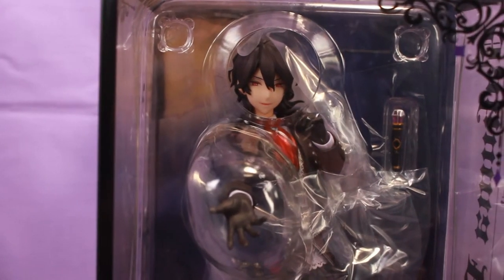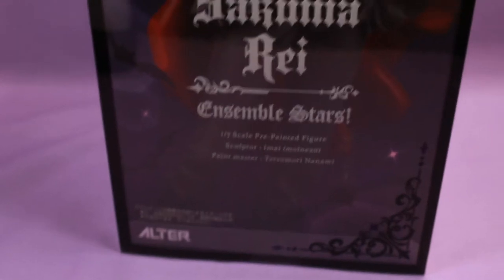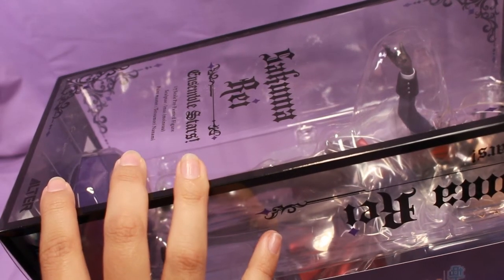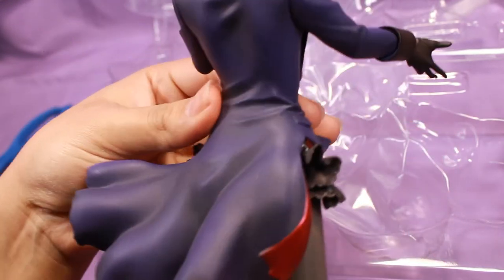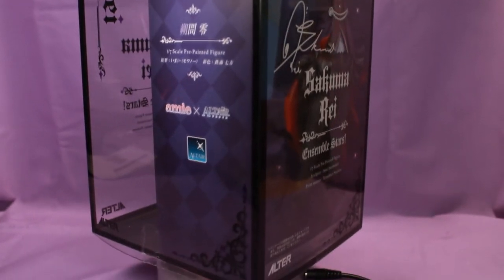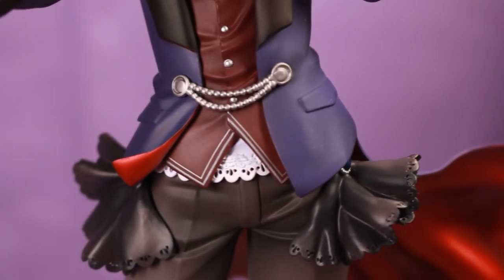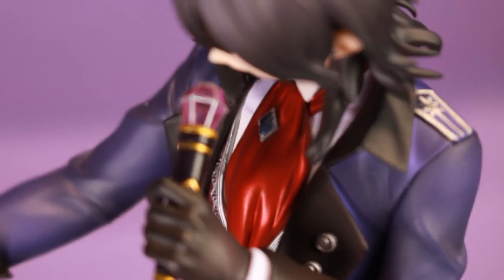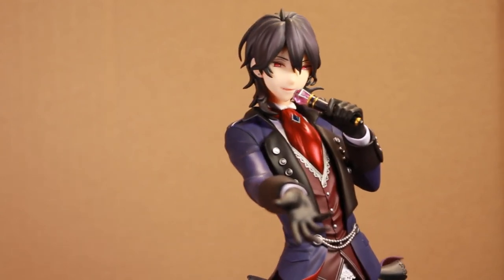Ensemble Stars! Sakuma Rei 1/7 Figure by ALTAiR Unboxing / Review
EXCLUSIVE AND SOLD OUT